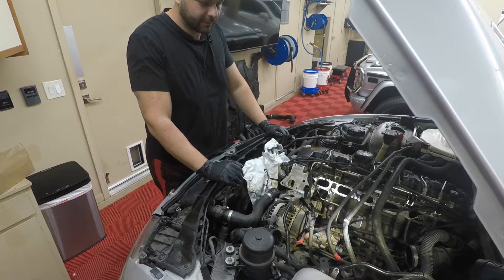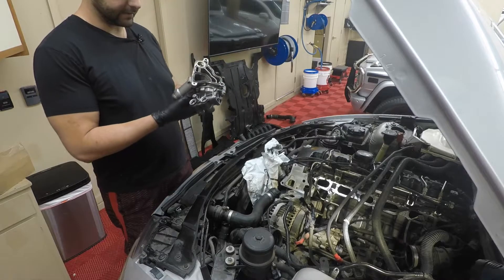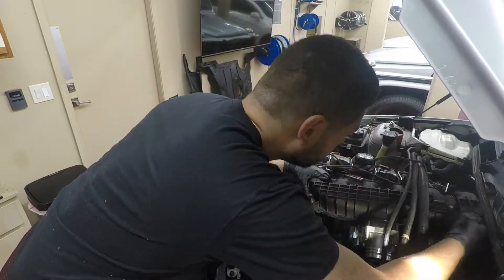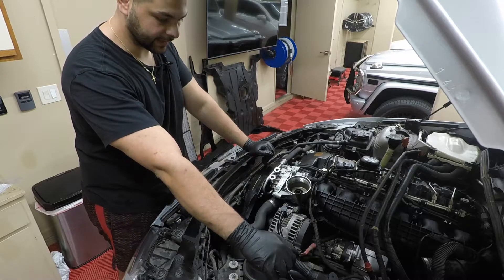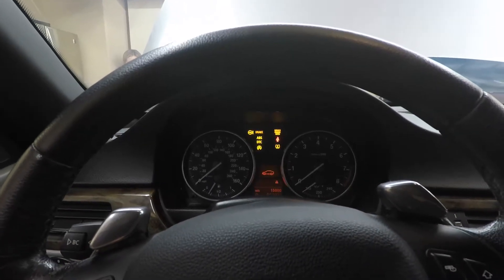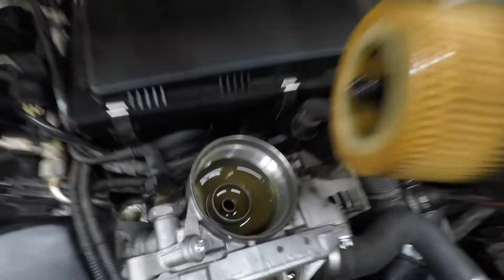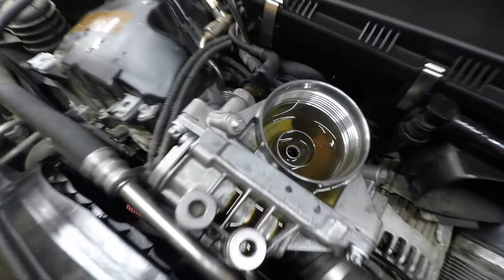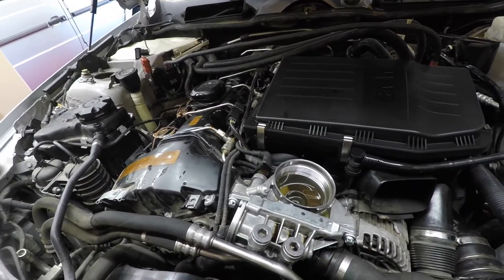IS My N54 Blown? WATCH Until the end!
In todays video we reassemble the n54 and give it a start. i bought this e93 335i convertible with a potentially blown engine. but before i pulled the engine i wanted to make sure the engine was blown as this engines are pretty stout. however after investigating i thought it might be the oil filter housing gasket causing the coolant to mix with the oil. we replace the oil filter housing gasket and refill it with oil and coolant to see if that fixes the car. this is the first start. but there is a twist at the end. to be continued